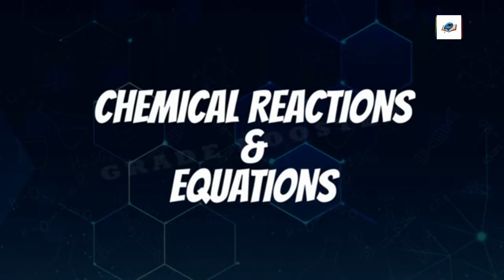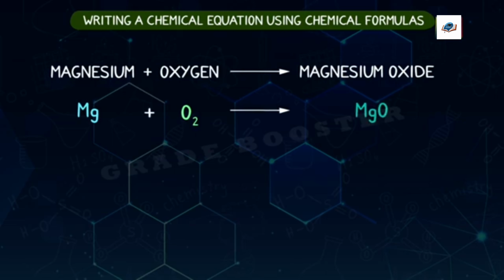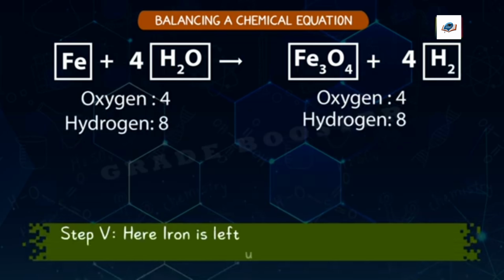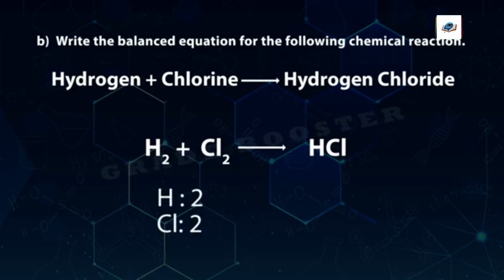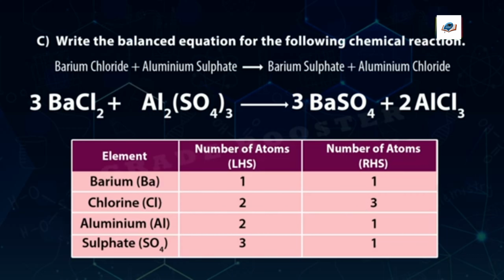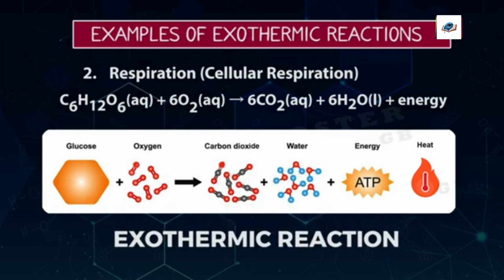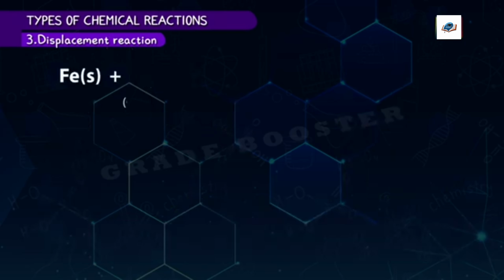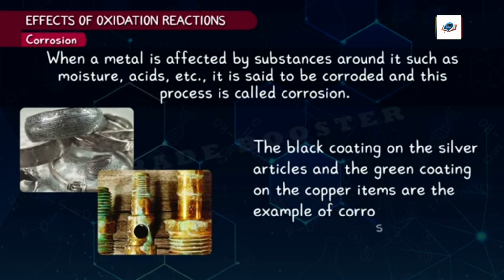CHEMICAL REACTIONS & EQUATIONS CLASS 10